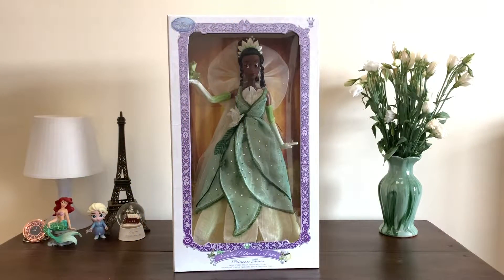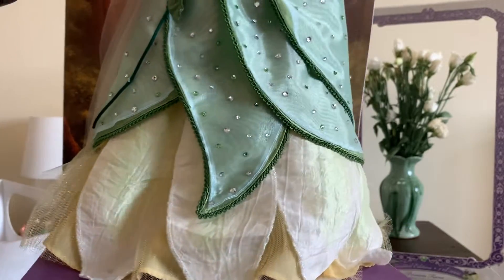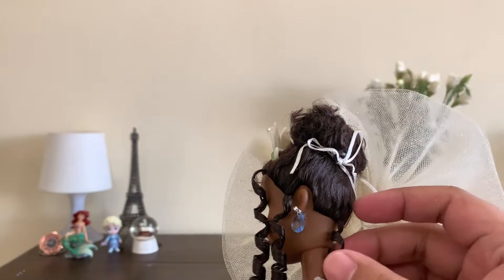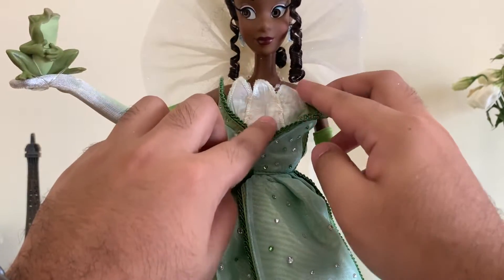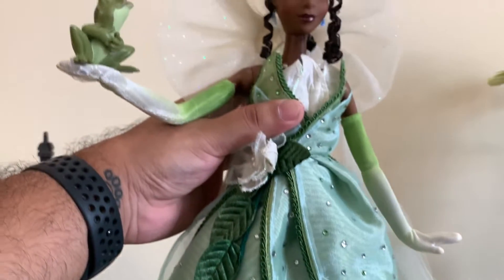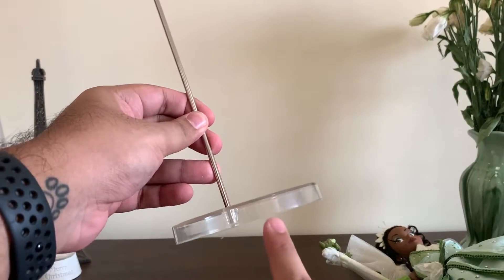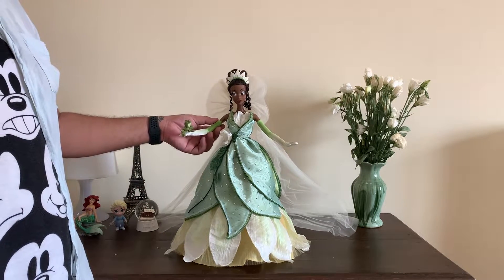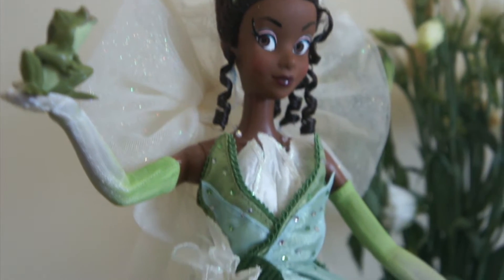Limited Edition TIANA Doll Review & Unboxing [2010] - Disney Princess and The Frog | Adult Collector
Burmese Language Content on Facebook 🇲🇲

Review and unboxing of the ADULT COLLECTOR Limited Edition Princess Tiana doll from the movie, The Princess and The Frog from the Disney Store released in 2010.

This video is not made for kids. This is an adult collector figure/toy/doll and my review is targeted and made for Adult Collectors.